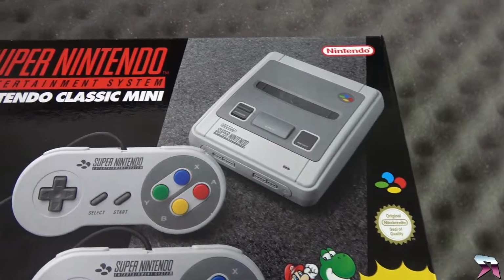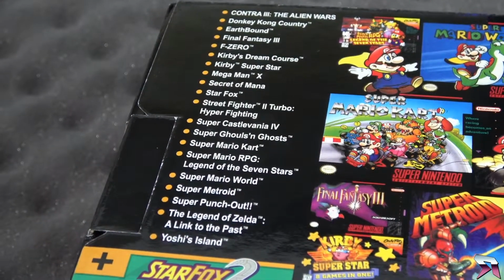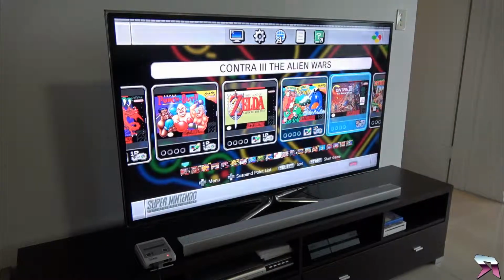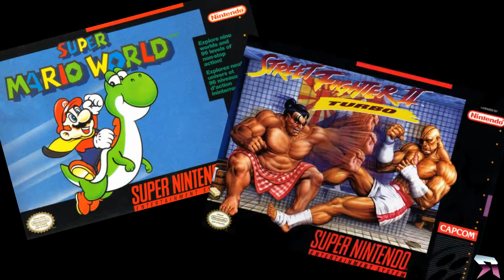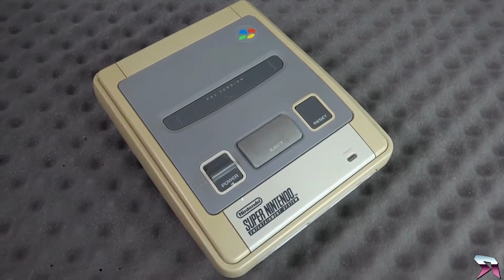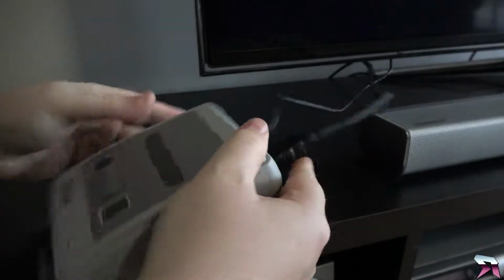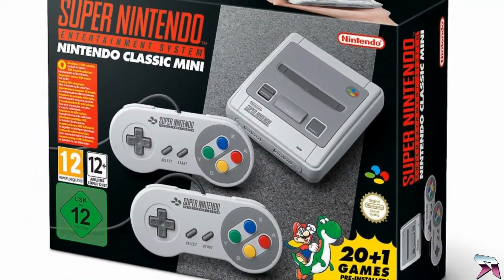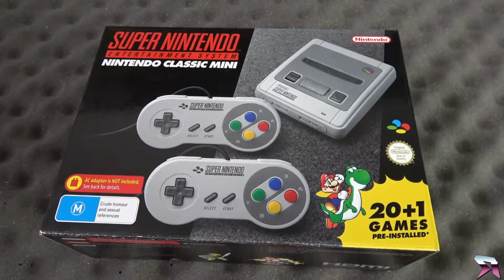Super Nintendo Classic Mini - KB's Thoughts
KB give his thoughts on the newly release Super Nintendo Entertainment System Classic Mini.